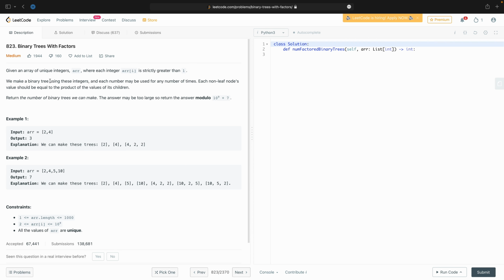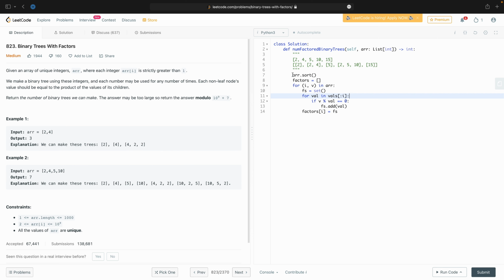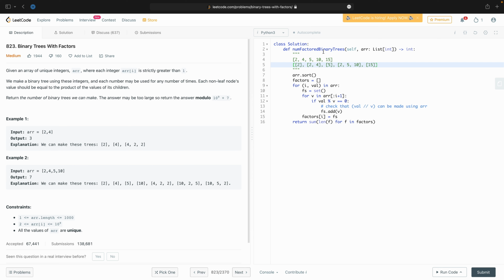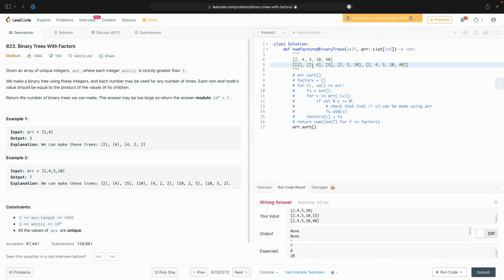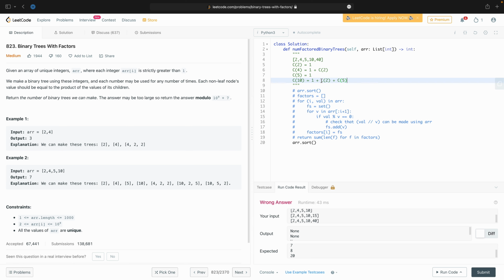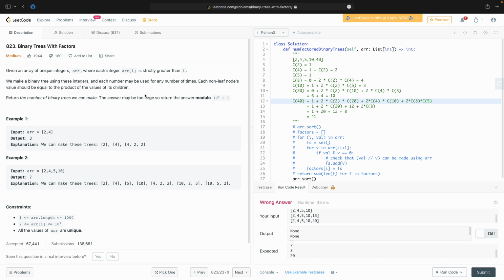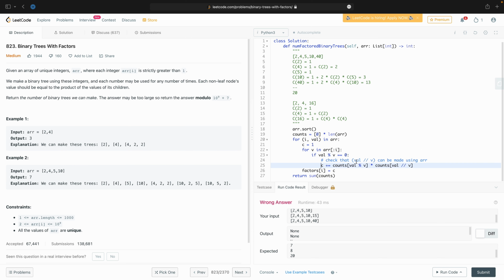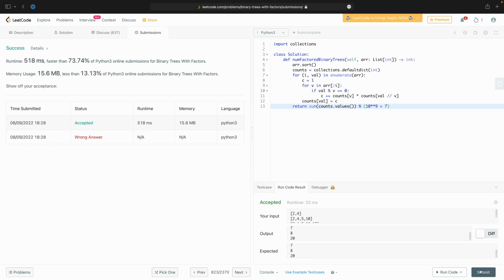No trees at all! – Binary Trees with Factors – Leetcode 823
I get myself a bit tied up with the maths on this Leetcode problem. It's called a binary tree problem, but it's actually combinatorics.